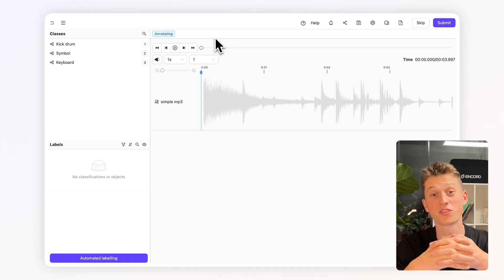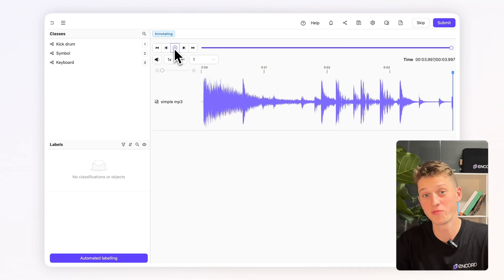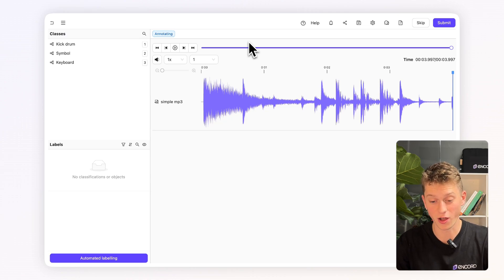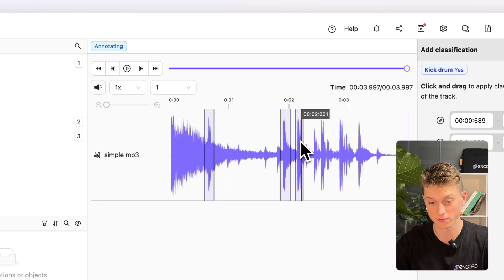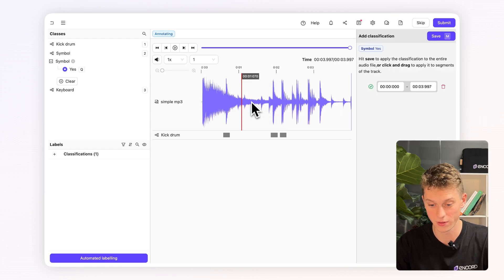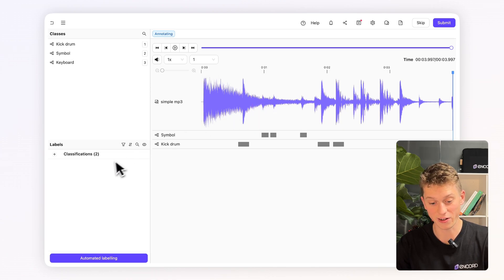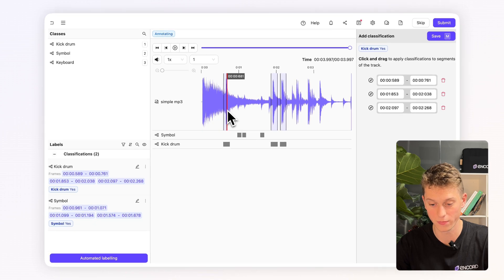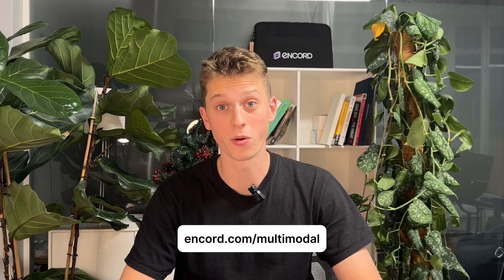How To Annotate Audio Data For Voice AI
Turn up the volume on your audio AI data workflows with consolidated data curation and annotation. 🎶

We’re excited to announce that AI teams building multimodal and voice AI applications can now use Encord to accurately manage, curate and annotate audio data at scale.

🔍 You can now classify multiple different sections of an audio file with fully customizable labels or categorize whole audio files.

⏯️ Efficiently label speakers, emotions, sound events, languages, sentiment and more with extreme precision and flexibility down to the millisecond.

Join Will Caplan to label exactly when different instruments play throughout a track. ▶️